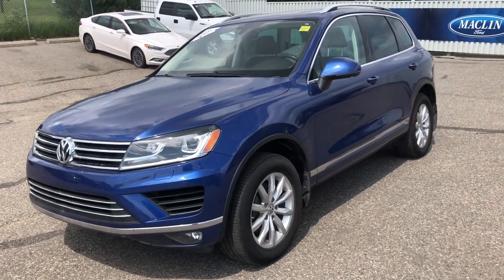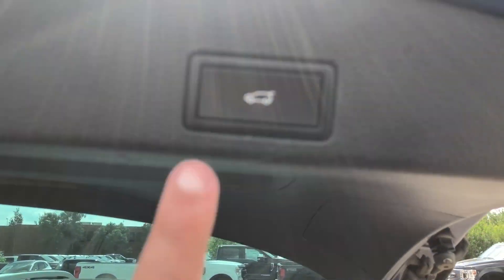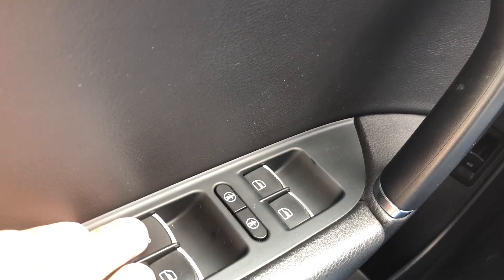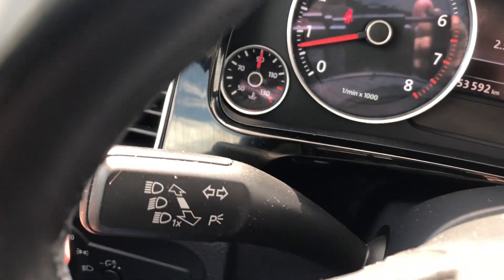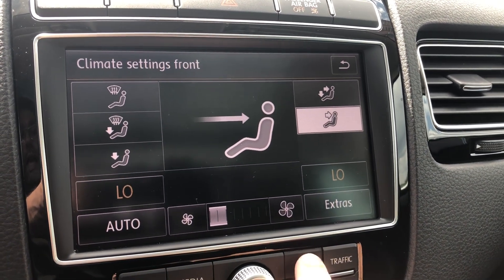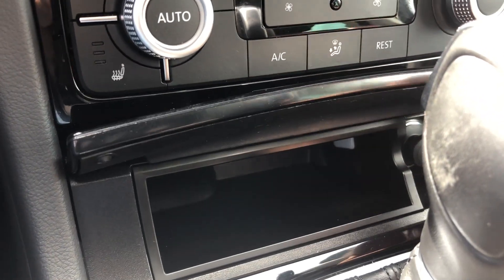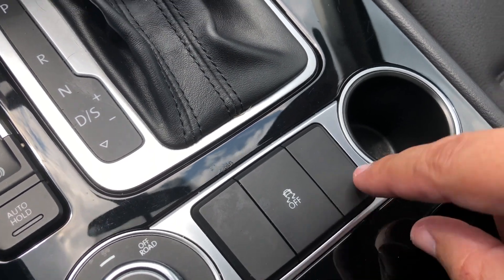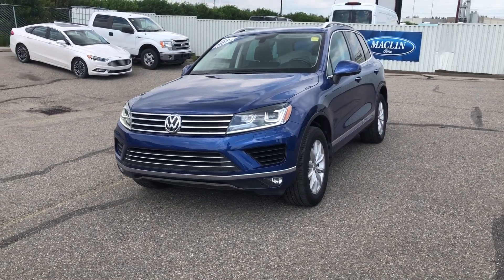Pre-Owned | 2017 Volkswagen Touareg 4Motion | Stock#:22F16169A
Navigation | Remote Entry | Moonroof | Bluetooth

This 2017 Volkswagen Touareg is a very well maintained, local Alberta vehicle, with absolutely no accidents. Packaged in the Sport  trim w/3.6L V6 DGI DOHC 24V ULEV II 280hp Engine, this Touareg comes fully equipped with navigation, remote entry, panic alarm, multi-panel power moonroof, bluetooth, power front leather seats, reverse camera, automatic climate control, push button ignition, power liftgate, set of winter tires, power/heated exterior mirrors, selectable drive modes, and so much more!

Maclin Ford makes it easy - we offer at home demonstrations and test drives!

Maclin Ford
135 Glendeer Circle SE
Calgary, AB, T2H 2S8